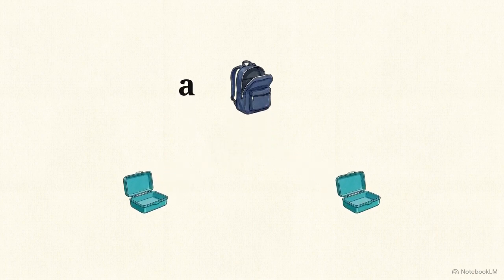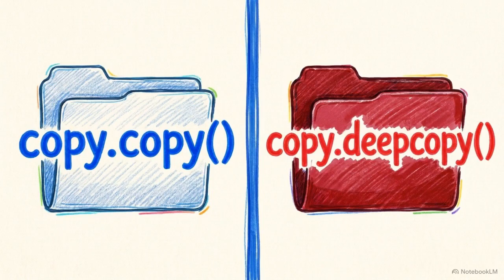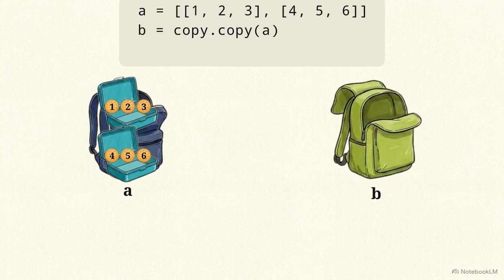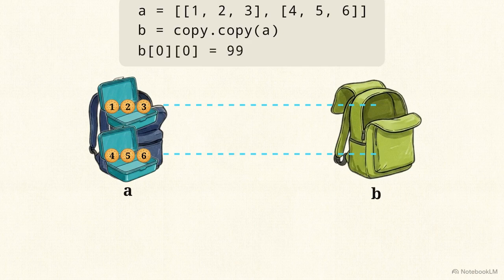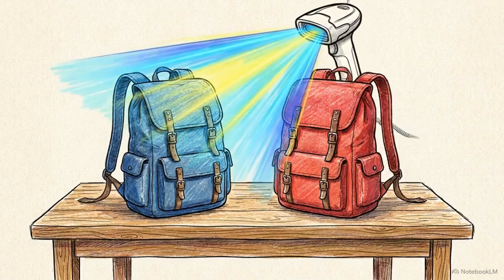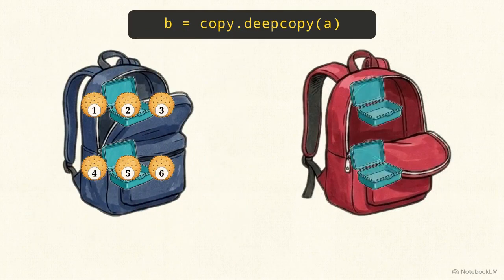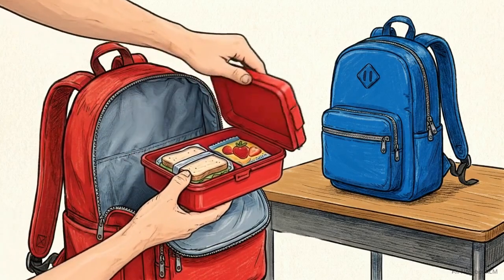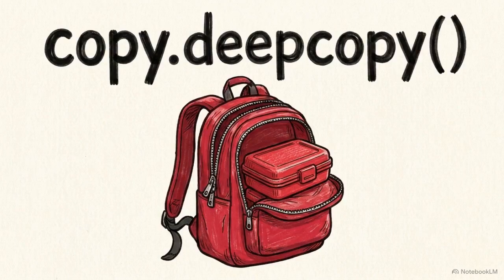Python Copy Operations: Deep Versus Shallow Structures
This video explains how Python handles object duplication through the copy module, specifically contrasting shallow copies and deep copies. While standard assignments merely link to an existing object, a shallow copy builds a new container that still points to the original nested elements, causing changes to propagate between them. In contrast, a deep copy utilizes a recursive process to duplicate every level of data, ensuring the new object is entirely independent from the source. By using functions like copy.copy() and copy.deepcopy(), developers can control whether nested data remains shared or becomes distinct. Ultimately, these techniques allow for precise management of memory references and data integrity when manipulating complex structures.